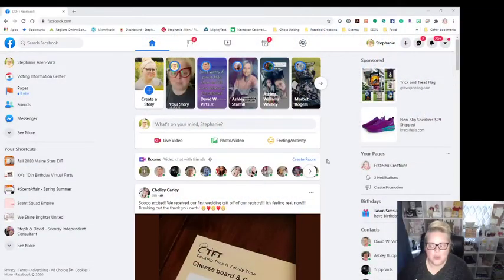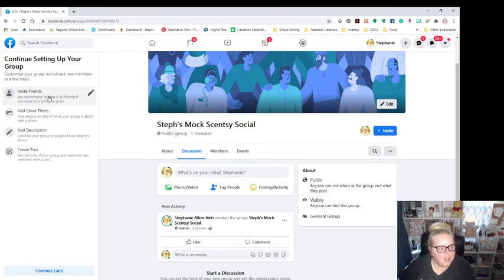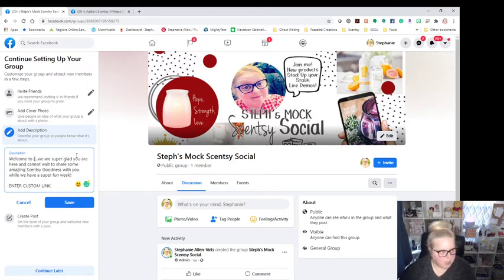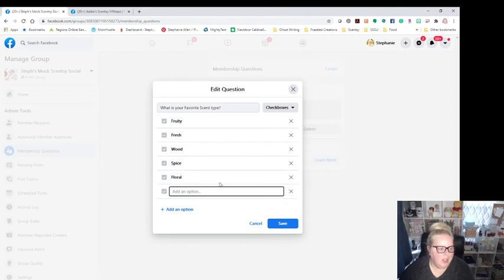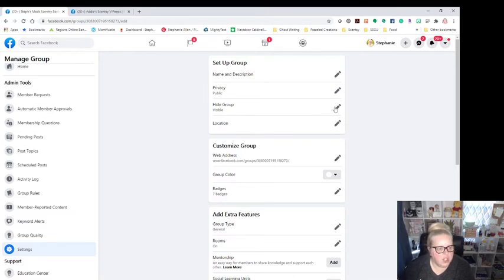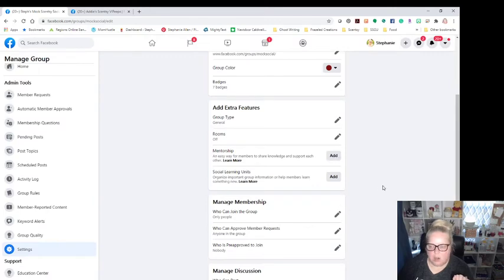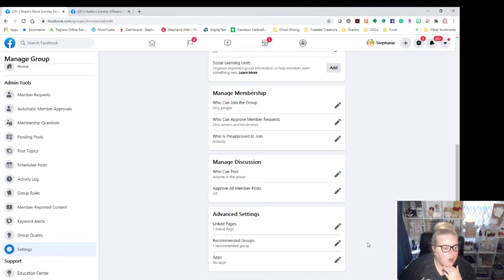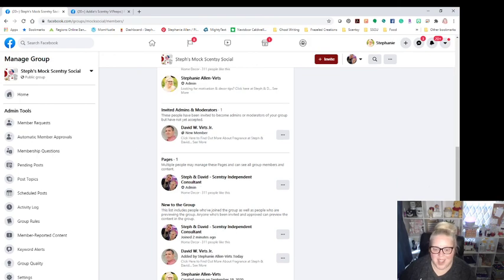Mock Social - Part 1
Welcome to Part 1 of our Training for Facebook Scentsy Socials -

This video explains how we set up a Facebook Group for our Scentsy Parties which we refer to as Scentsy Socials. It takes you step-by-step for setting up your group and the reason we have different settings.